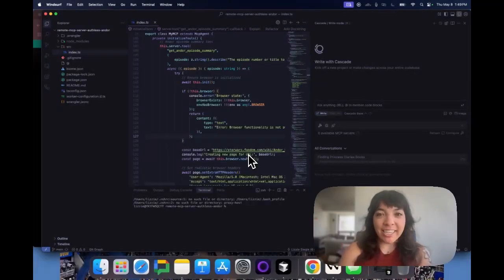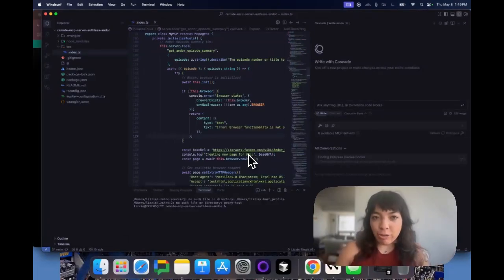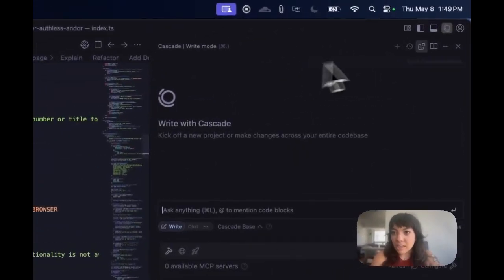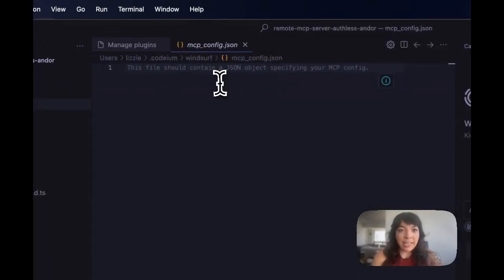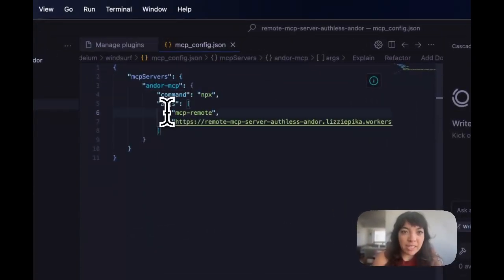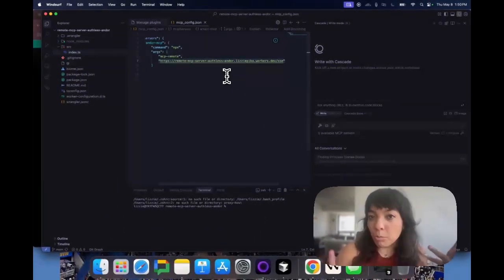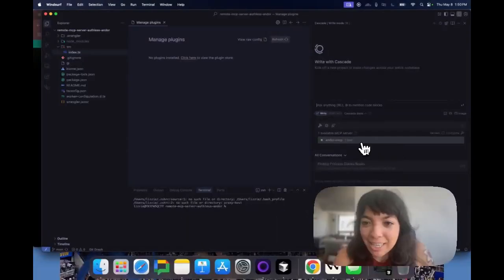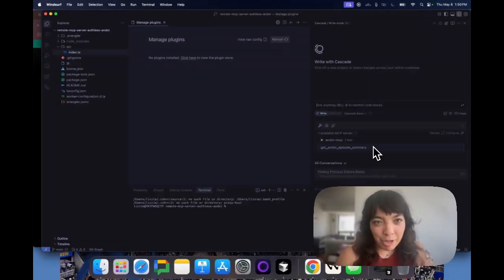Connect Your Remote MCP Server to Windsurf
Need to use your remote MCP Server directly from the Windsurf IDE? Learn how to save time and chat with it from where you write code.